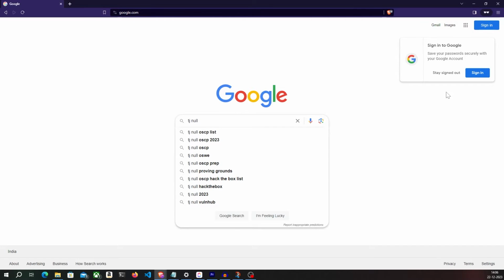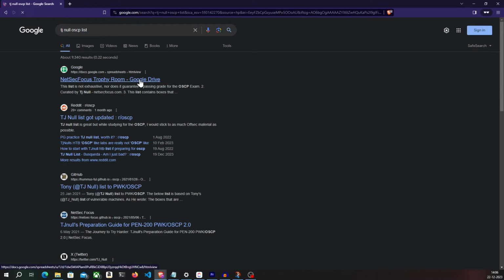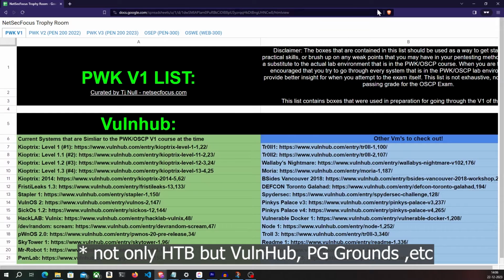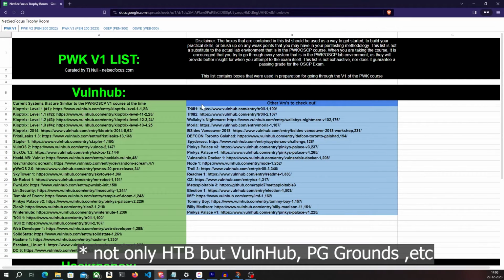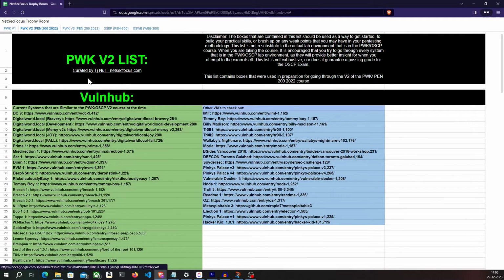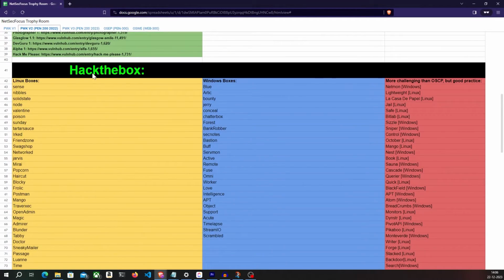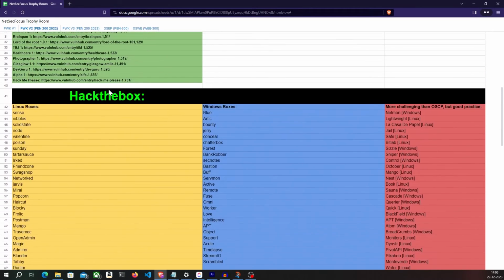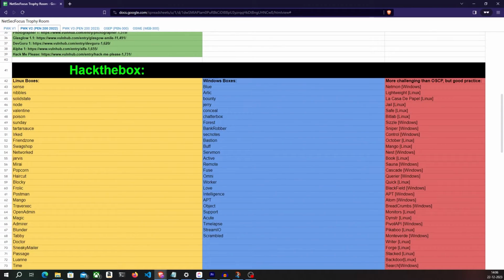How I passed the OSCP in 6 Hours!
Checkout AppMySite and convert your website into a mobile app in minutes!

In this video, I talk about my Offensive Security Certified Professional (OSCP) experience.
It was a great journey and I did learn a lot. Definitely improved my penetration testing "try harder" methodology.
Topics covered in this video:
- Exam experience
- Difficulty
- Pre-preparation
- OSCP training material and labs review

Hope this video helps to all those who are planning on clearing the OSCP! Best of luck!